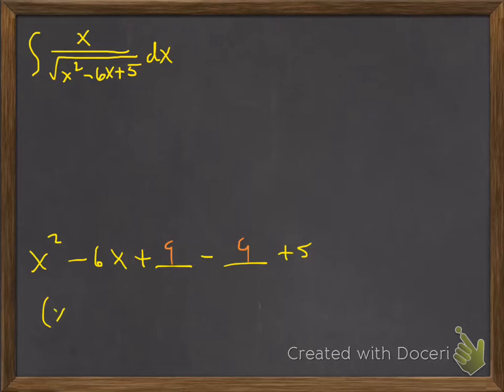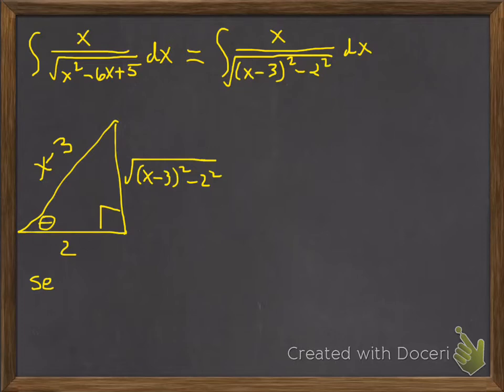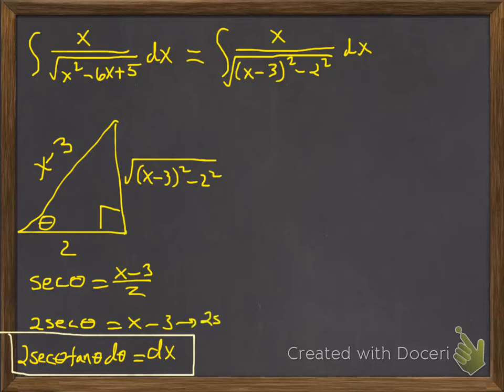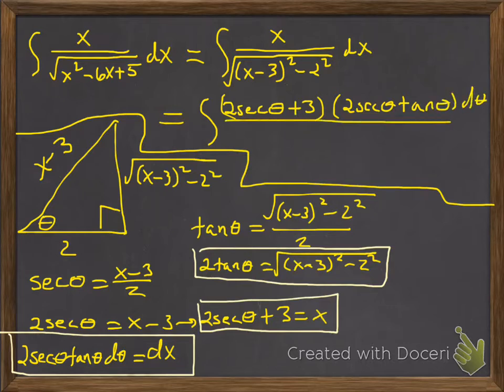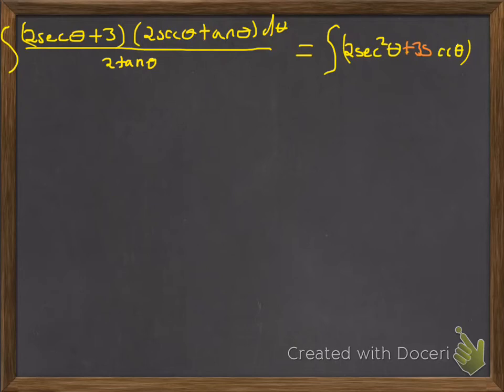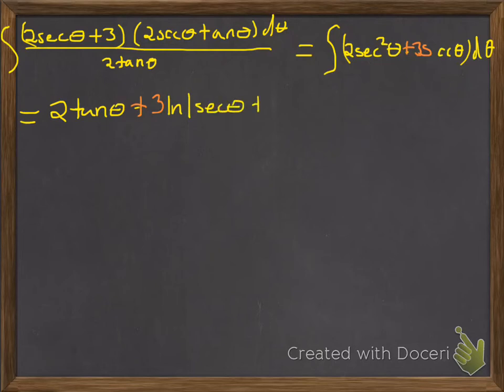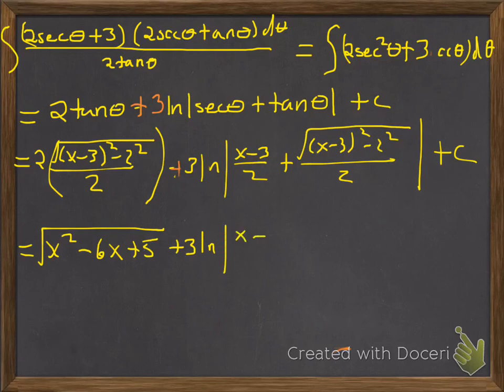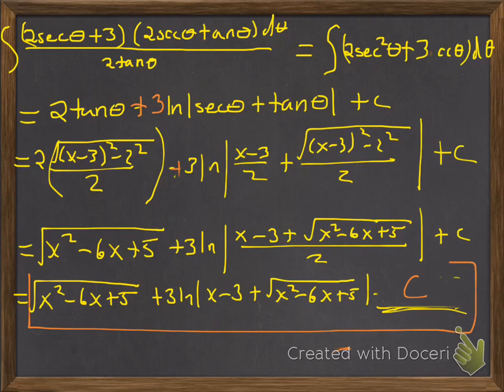Trig substitution integration example